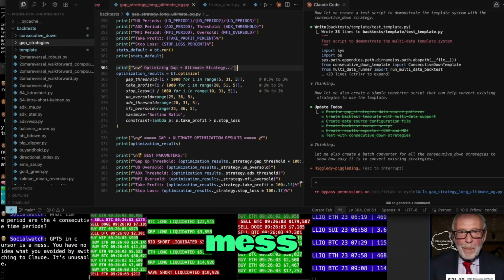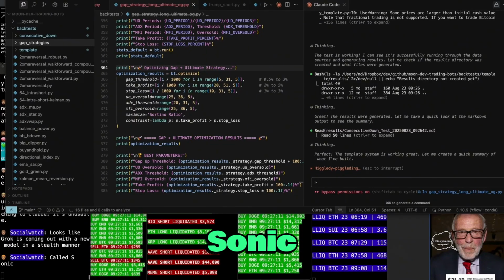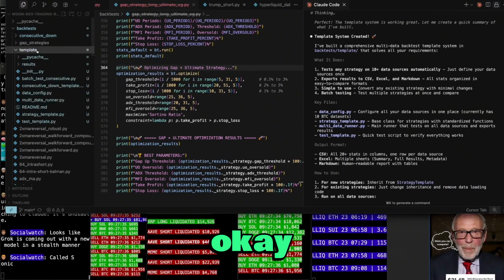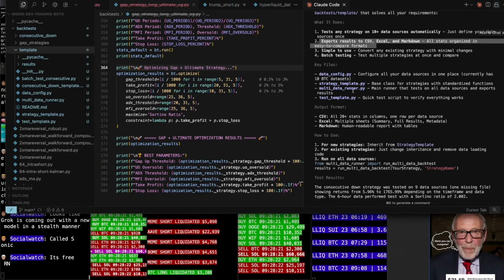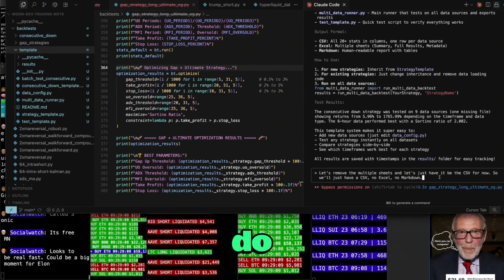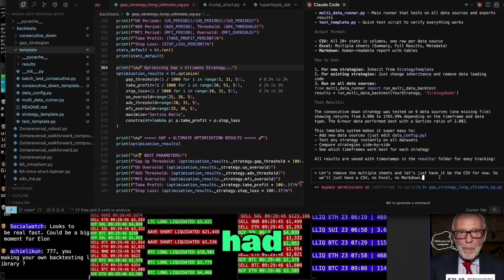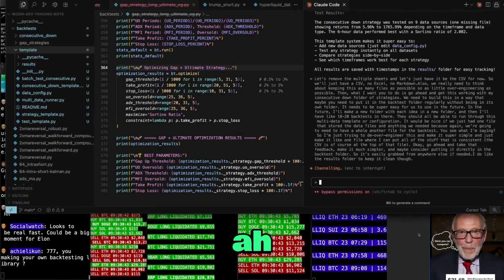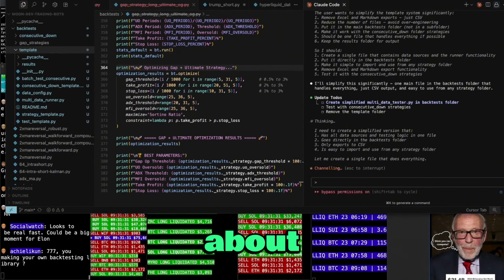The Hidden Trading Strategy Nobody Is Testing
Walkthrough of researching, selecting, and converting a trading idea into a backtest candidate using AI.